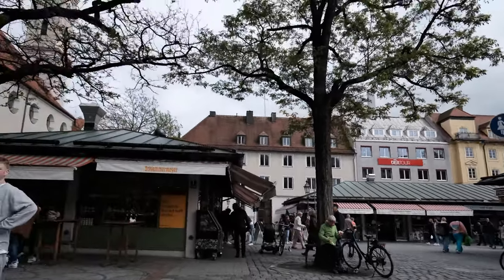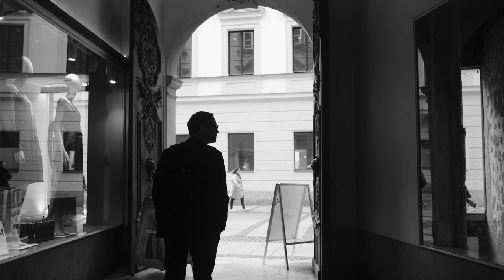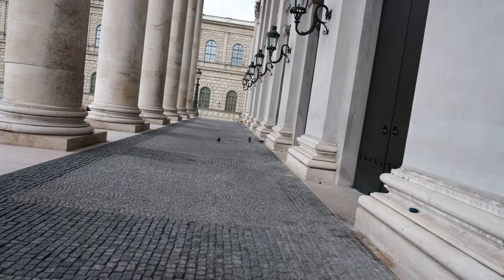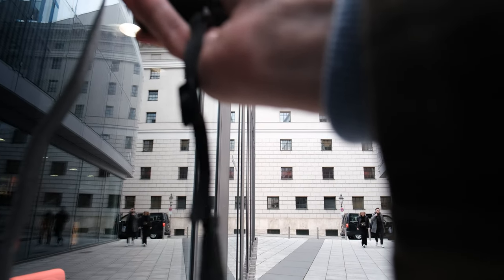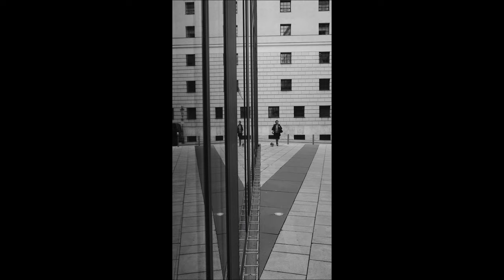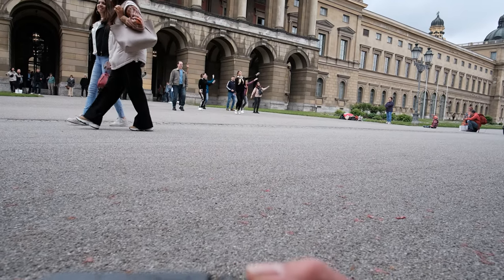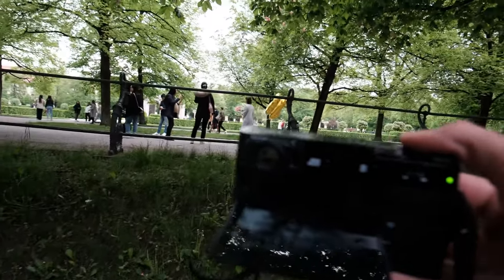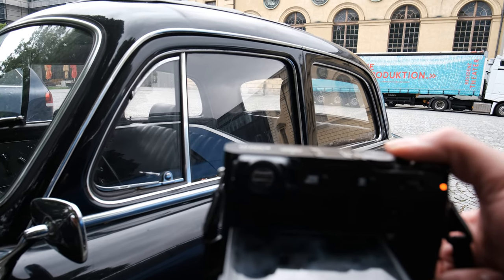Street Photography tips for a cloudy day (Fuji x100v POV)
An overcast day feels depressing to most street photographers. In this POV video I want to show you how my approach to cloudy days is.